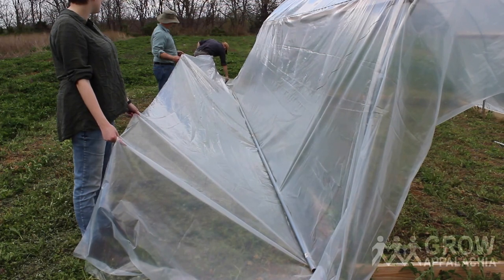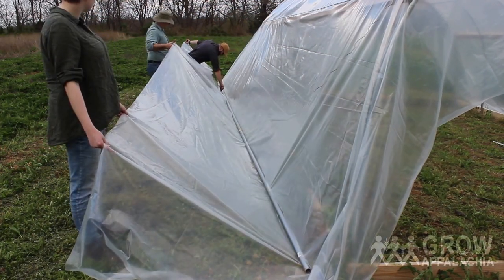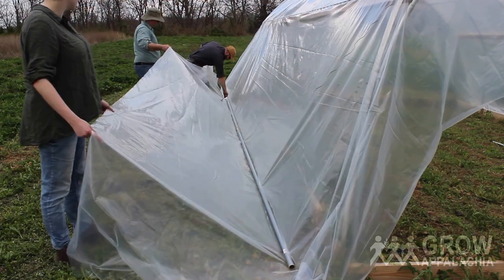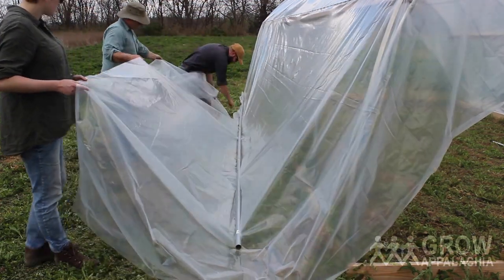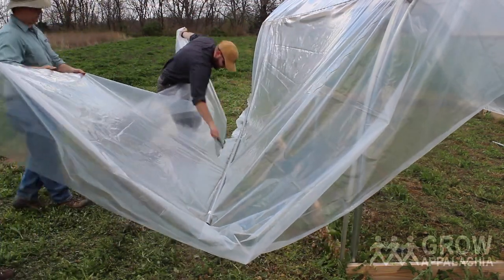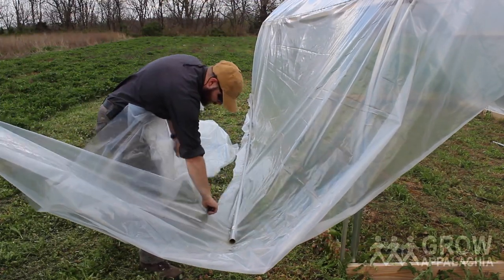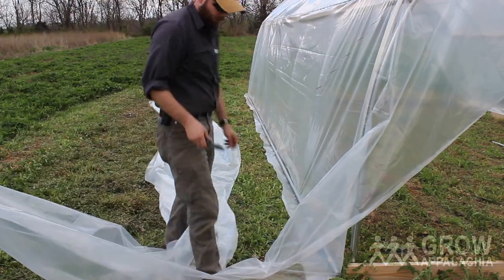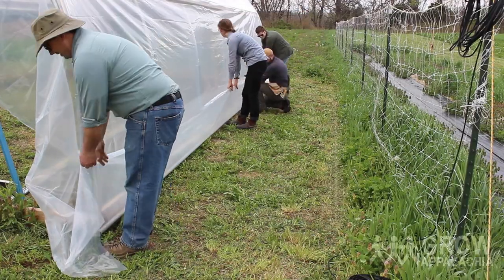17 Installing Roll up Side Pipe and Fabric Clips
Installing the roll up side components at this stage, this process involves installing the pipe and fabric clips that will hold the side curtain in place. For more information about Grow Appalachia's high tunnels, please visit: